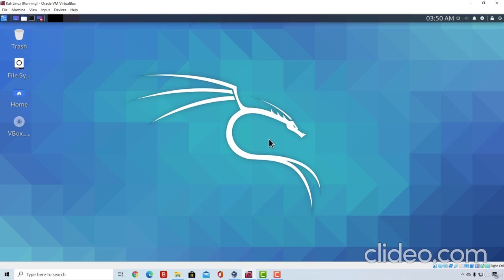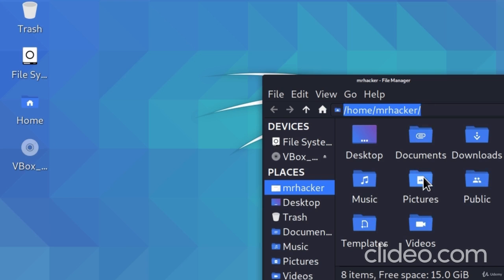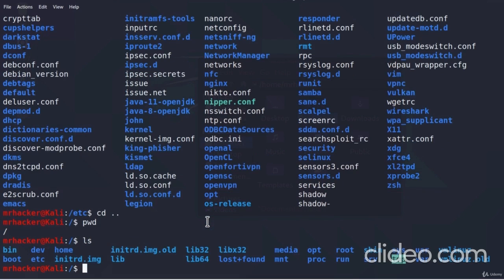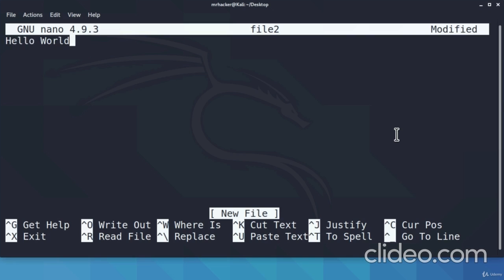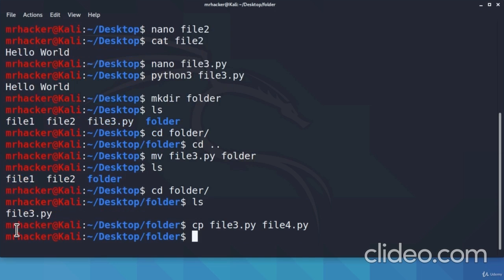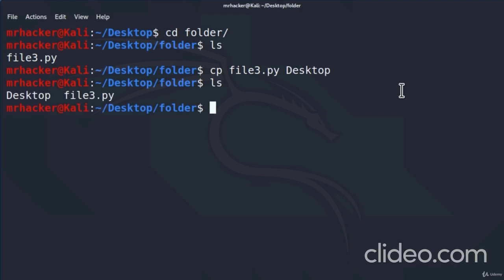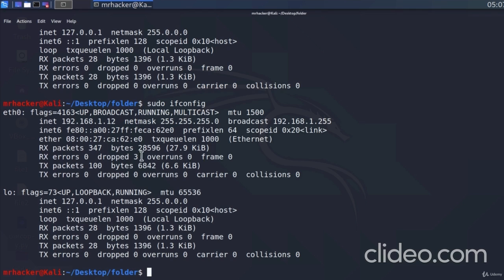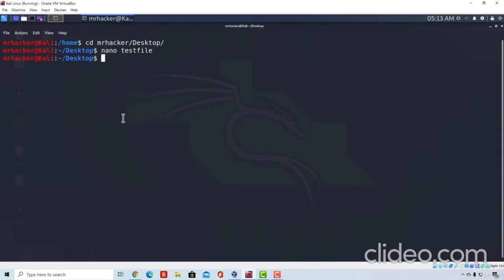Navigating Through Kali Linux & Network Commands | Part 4 | Learn Ethical Hacking | Zero To Pro 2021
Learn Ethical from Scratch to Pro-Hacker